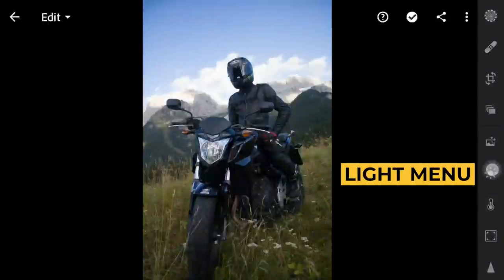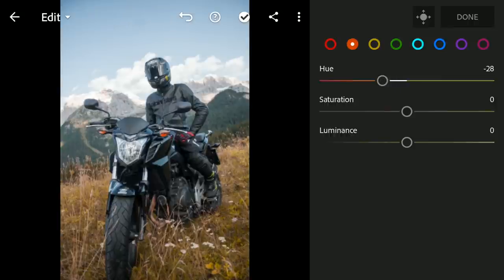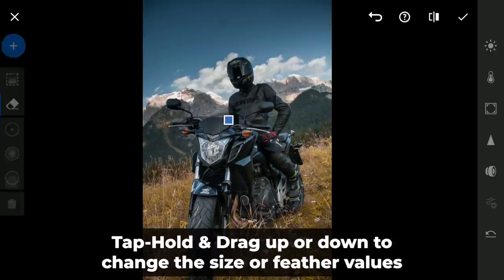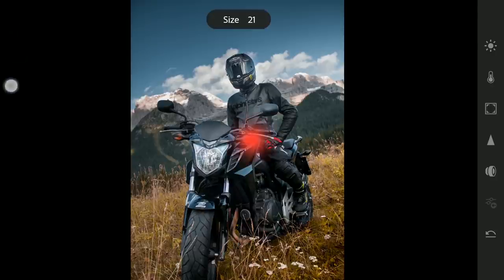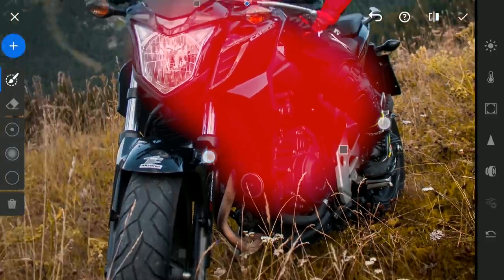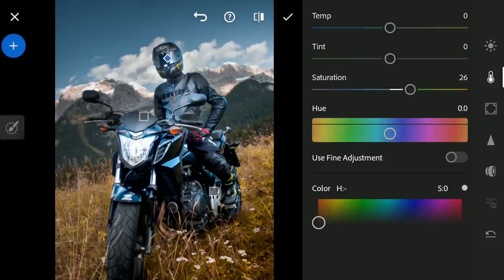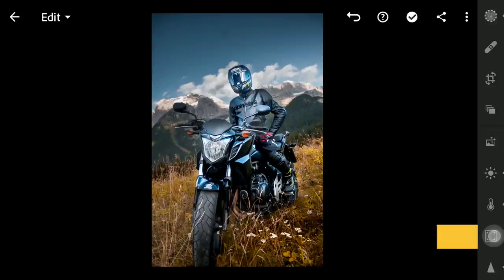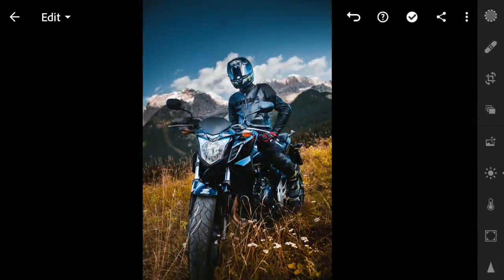Pop the Image with Selective Edits in LIGHTROOM MOBILE | Android | iPhone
Selective filters in the Lightroom app are very powerful to change the whole complexion of the image. In this video, I use few tips and tricks to get a particular look especially on the main subject. Watch the whole video to learn more. The image used in the video is a RAW file.

**Closed captions available in English, Spanish, Portuguese, French, Russian, Indonesian , Vietnamese, Thai and Hindi**